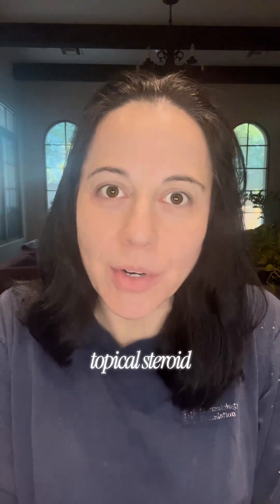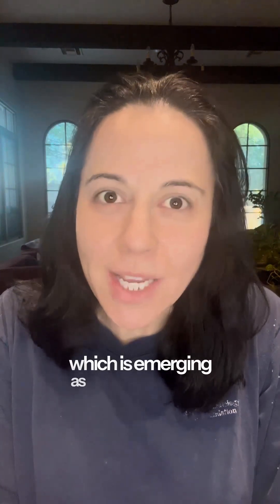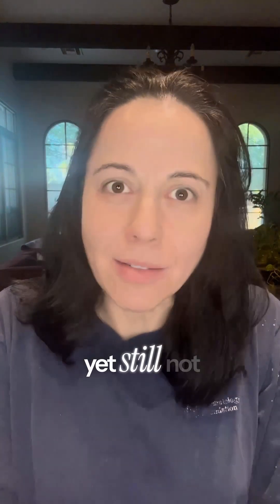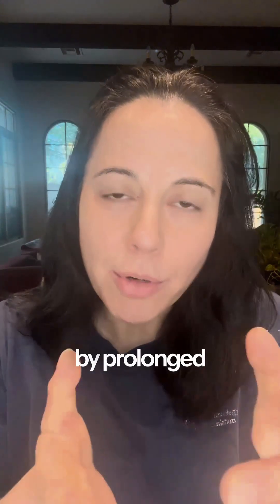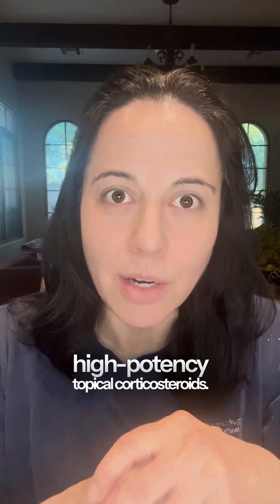Topical steroid withdrawal is real—and rising.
Topical steroid withdrawal is real—and rising. In this episode of Rise and Opine, Dr. Lindsay Ackerman breaks down the latest research, patient trends, and what healthcare providers need to know before reaching for mid-to-high potency steroids.